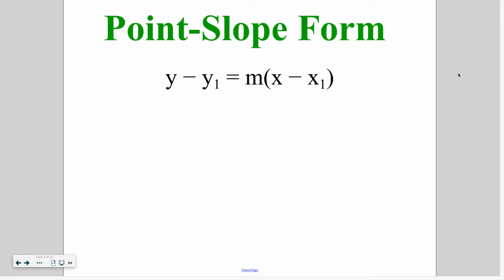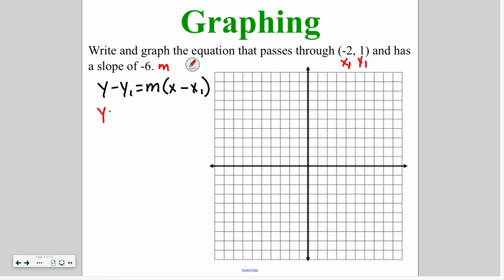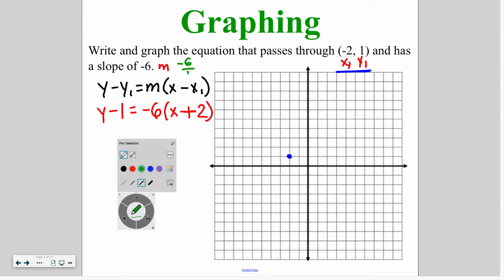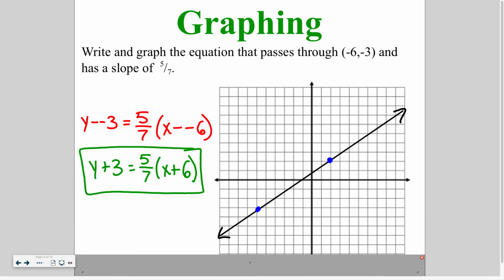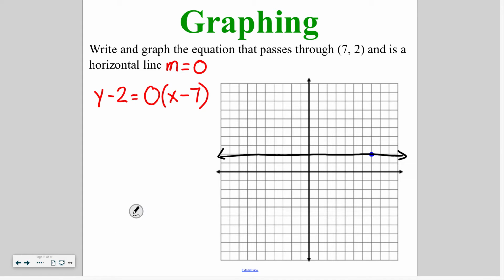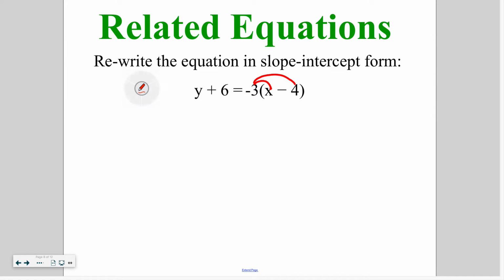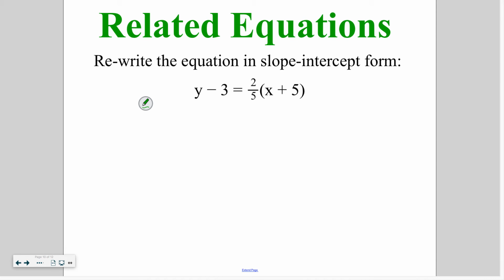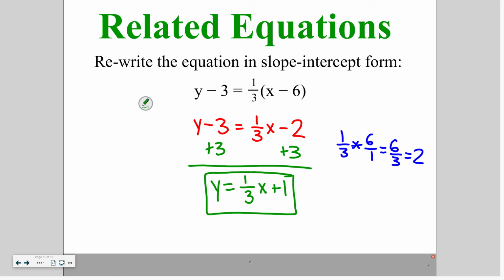Algebra Concepts 4-3: Write Equations in Point-Slope Form Day 1